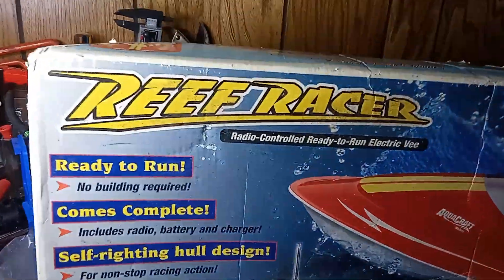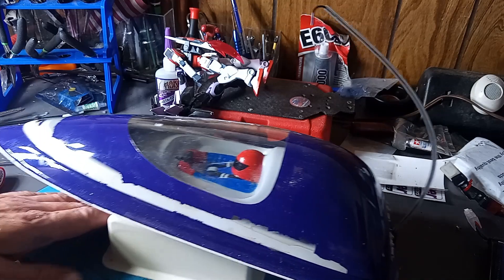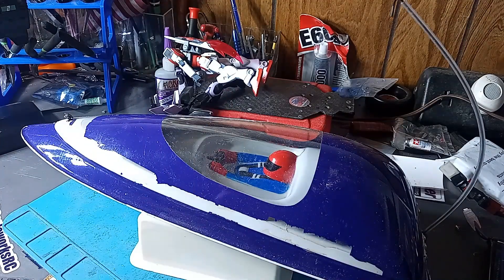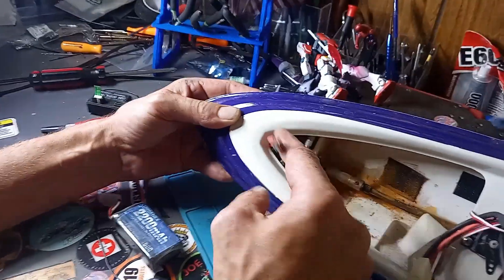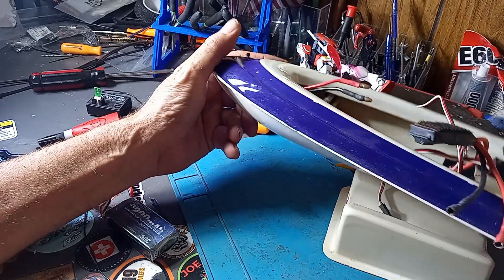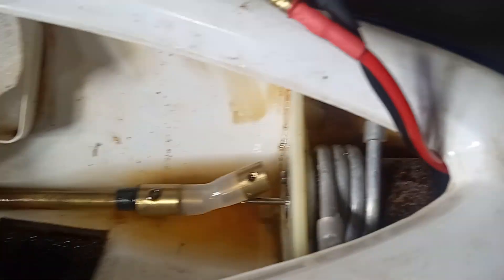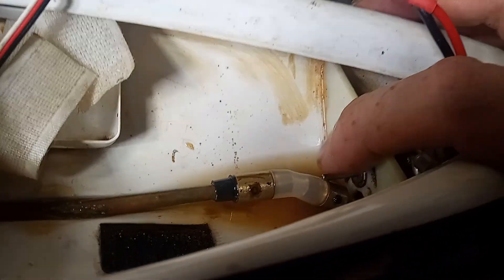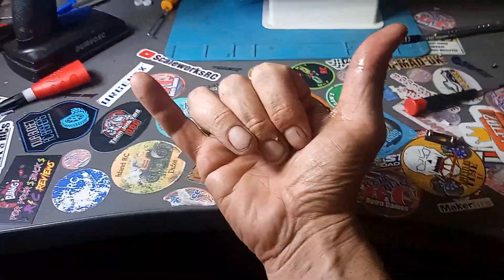The Original AquaCraft 'Reef Racer' - Flea Market Find - First Look - Will It Run?